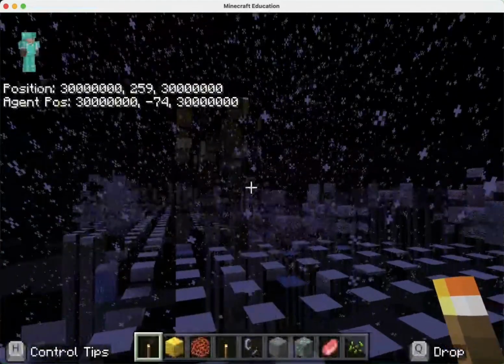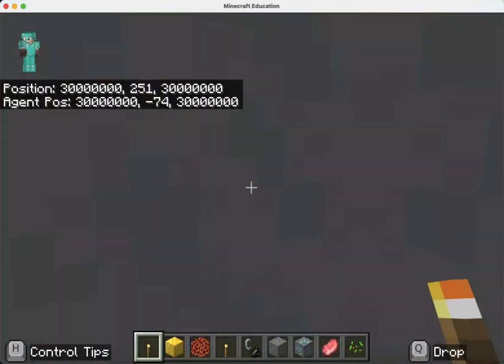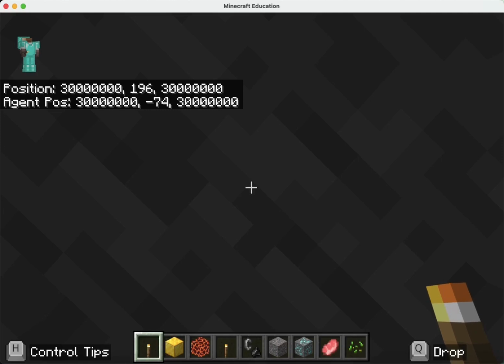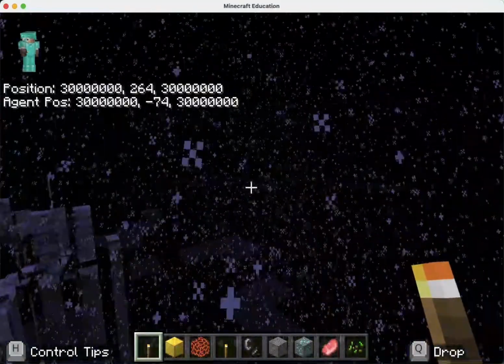found skygrids in minecraft ED and minecarft